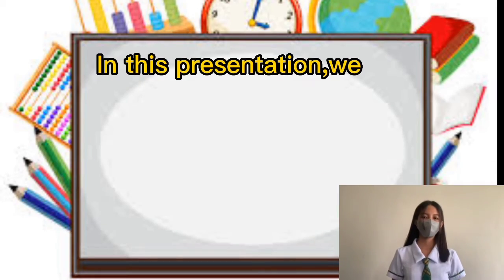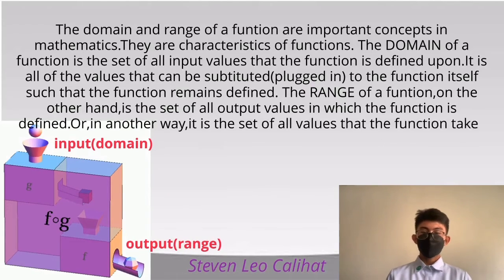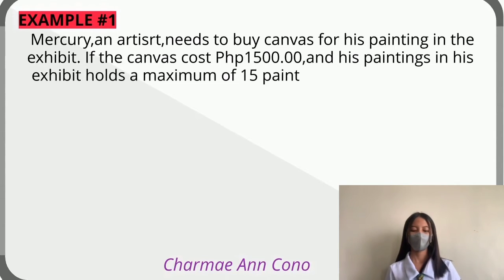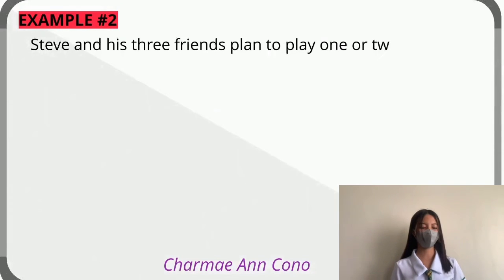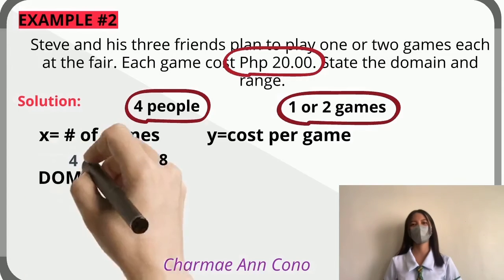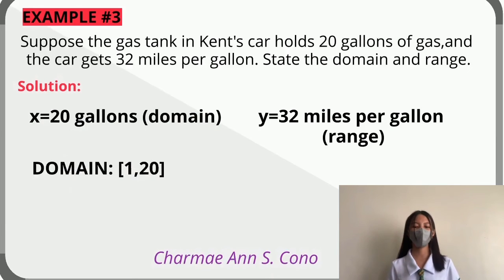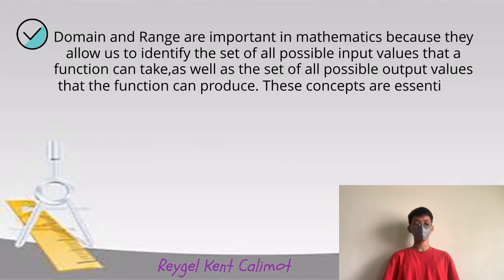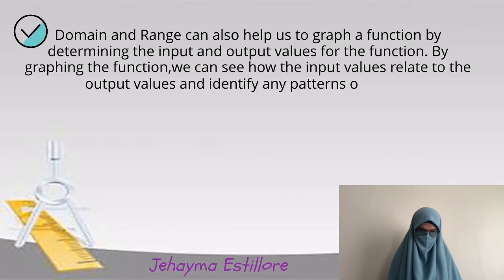What is Domain and Range of a Function?